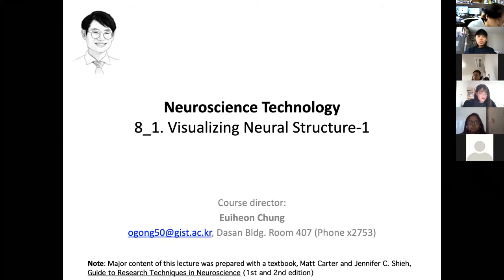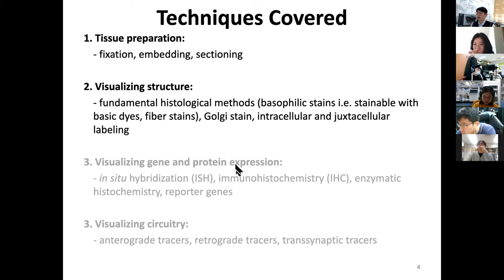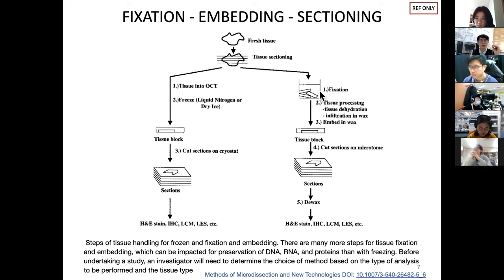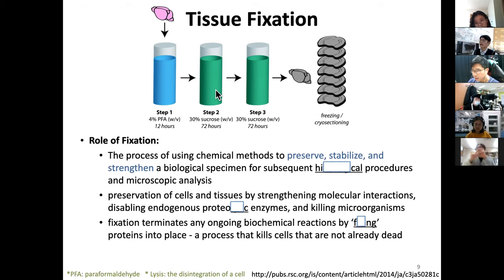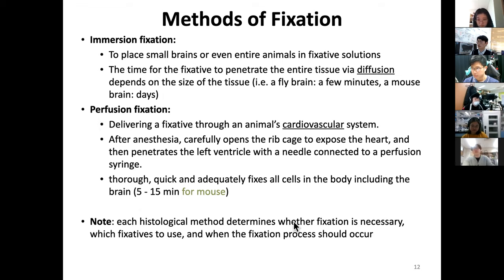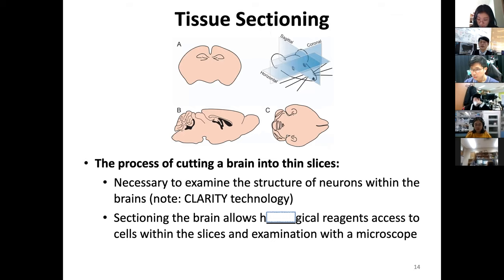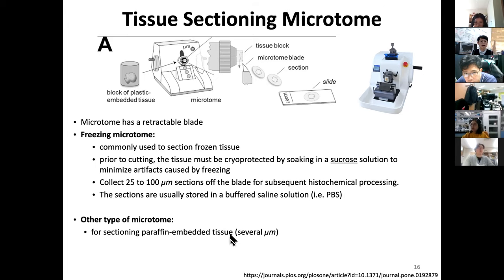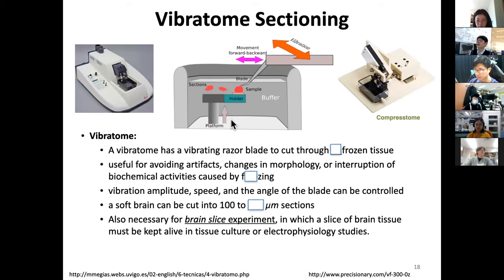8_1 Visualizing Neural Structure-1